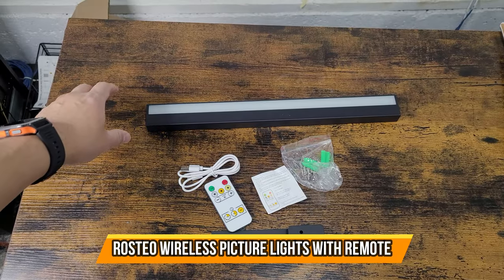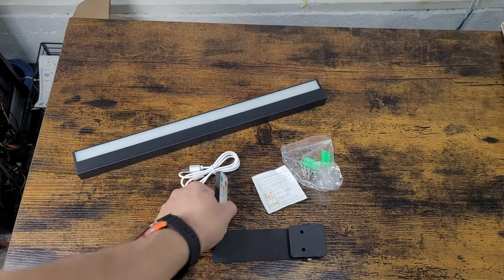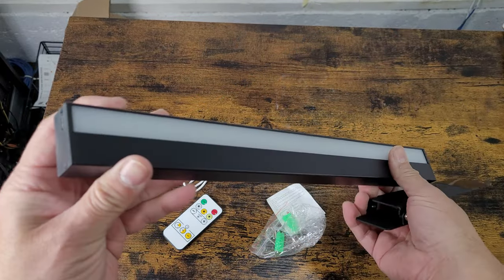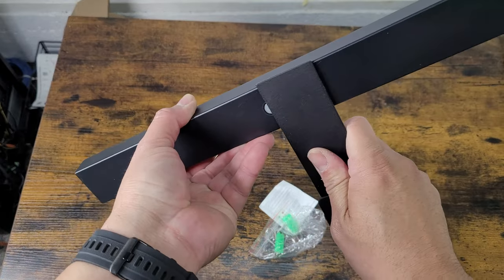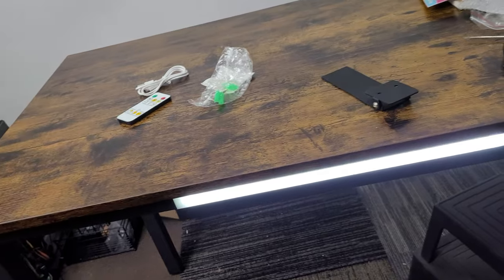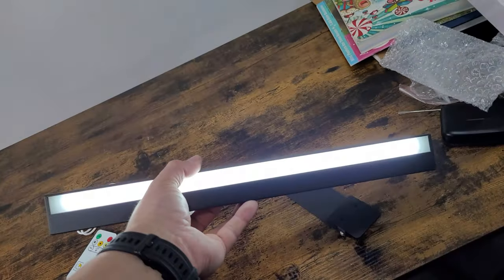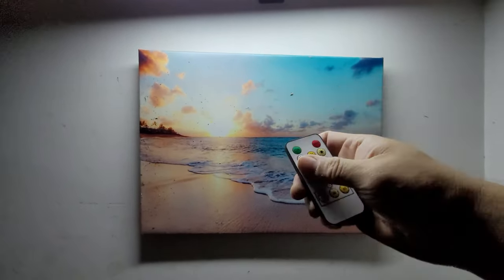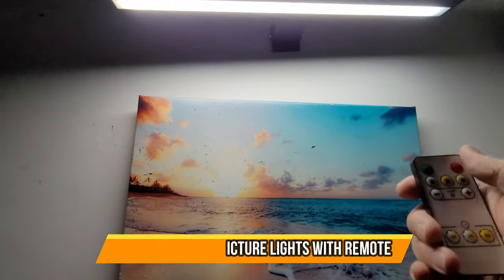Rosteo Wireless Picture Lights with Remote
Rosteo Wireless Picture Lights with Remote, Rechargeable Battery Painting Light, Dimmable/Timer Off LED Dartboard Light, 16 Inch Full Metal Art Display Light with 50LEDs for Picture Artwork Gallery